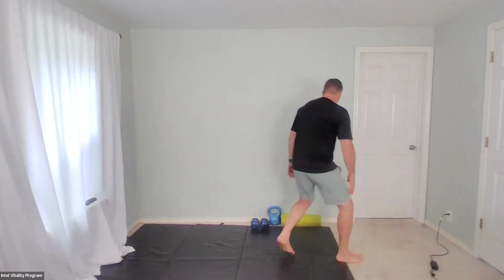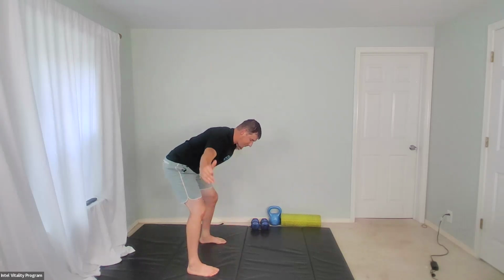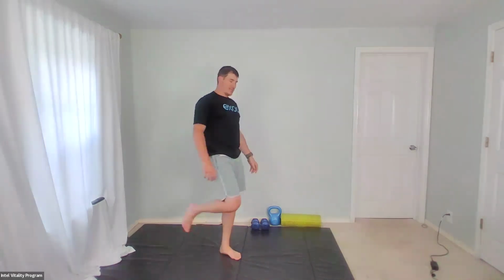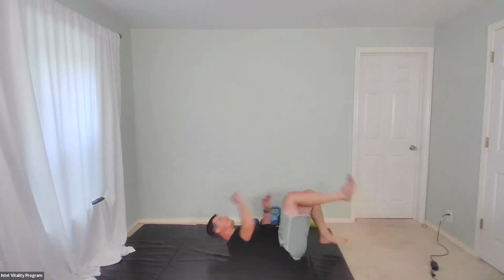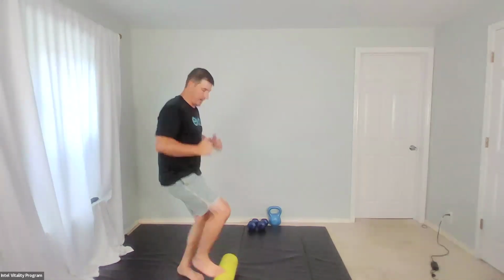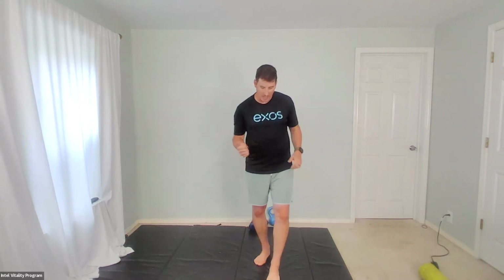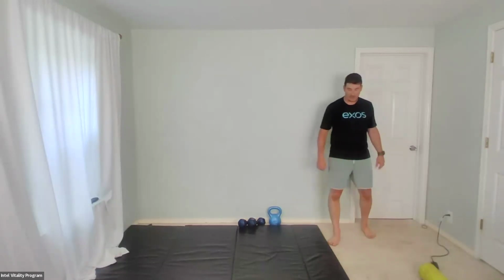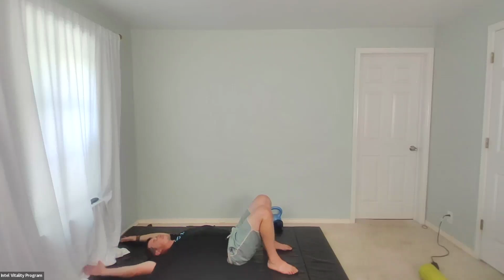Metabolic Challenge - Coach Clint B - Split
Fun workout to get that HR up!